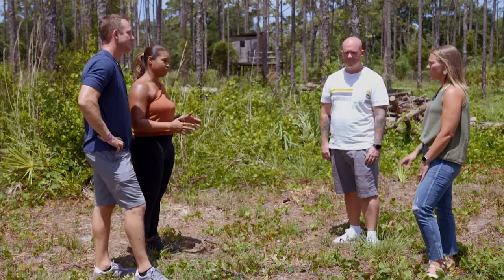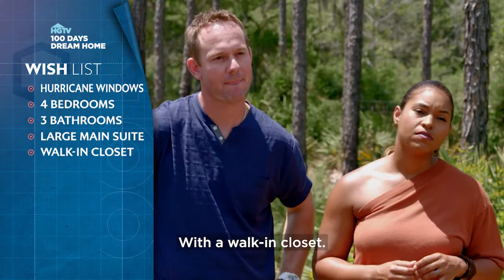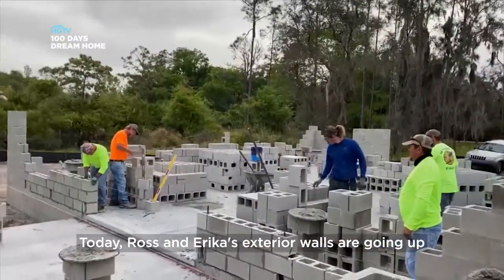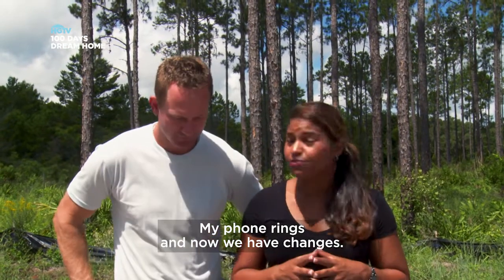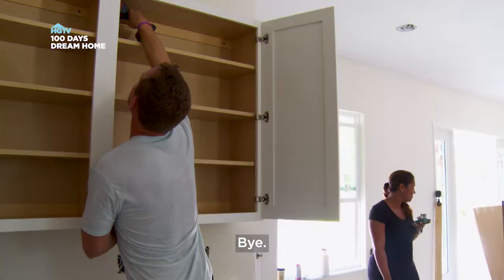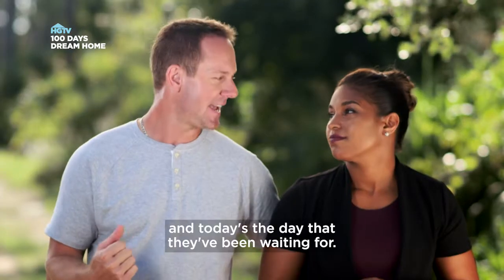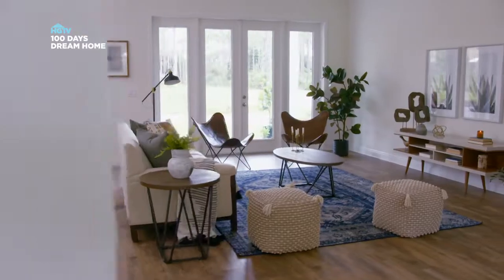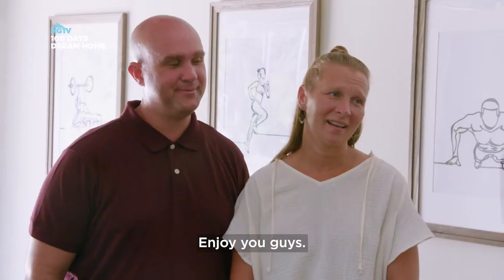Striking a balance | 100 Day Dream Home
Building and designing a dream house requires a yin and yang balance. Watch how Brian and Mika balance dark and moody with light and airy as what their client, Ross and Erika want for their dream home.